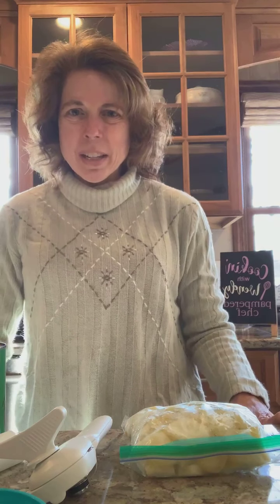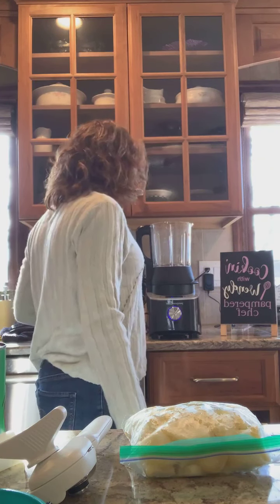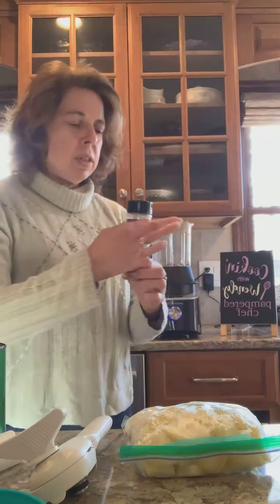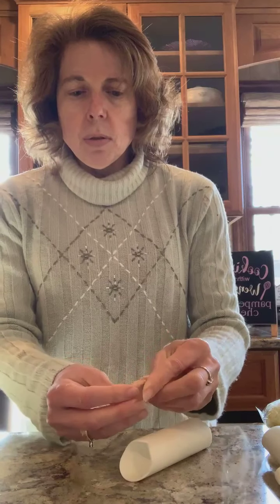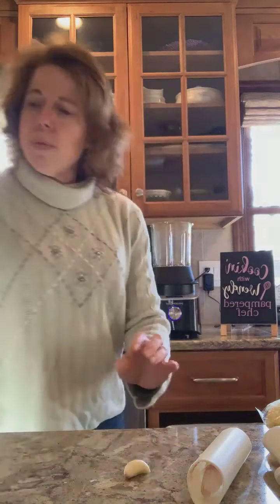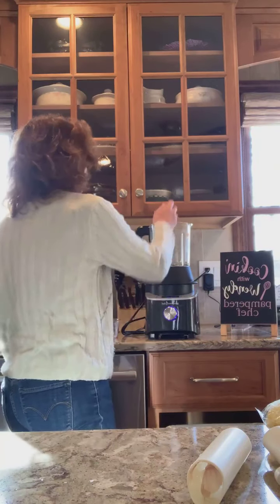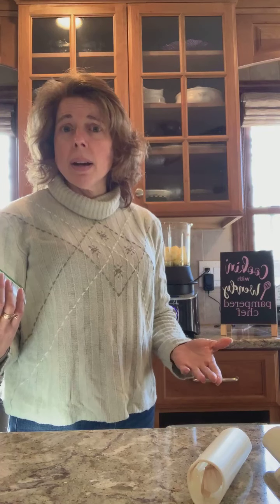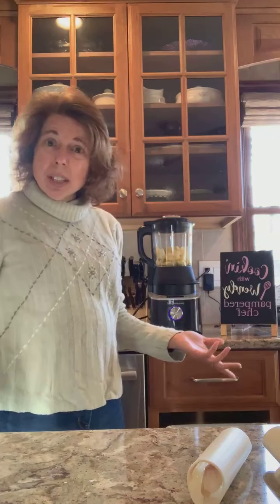Veggie Marinara Sauce in the Pampered Chef Deluxe Cooking Blender - Part 1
This Veggie Marinara Sauce has a milder flavor than traditional tomato marinara sauce - blended with carrots, onion and summer squash in the Pampered Chef Deluxe Cooking Blender.  No stirring or watching the pot, the Blender does all the cooking and blending.  The best part?  The Blender will also clean itself!  Here is the recipe